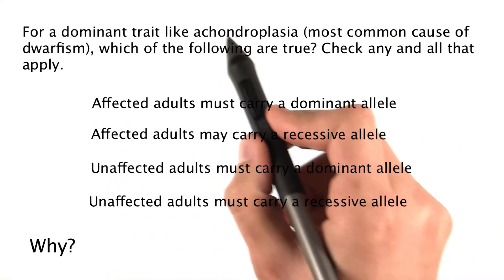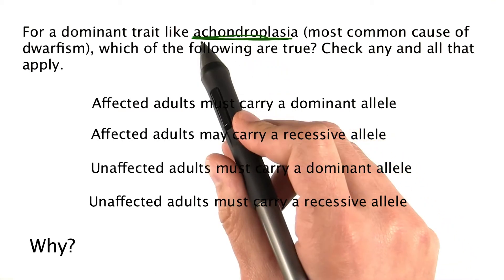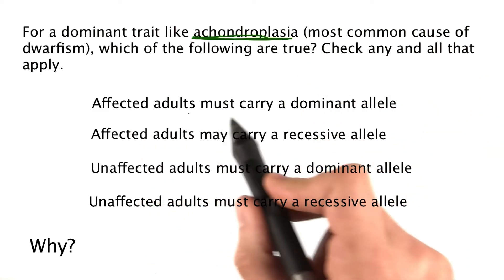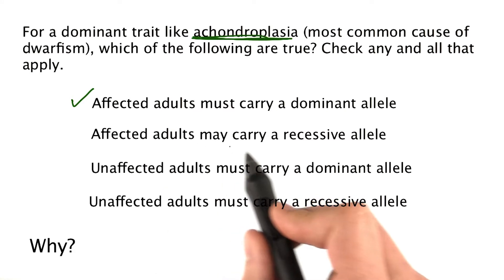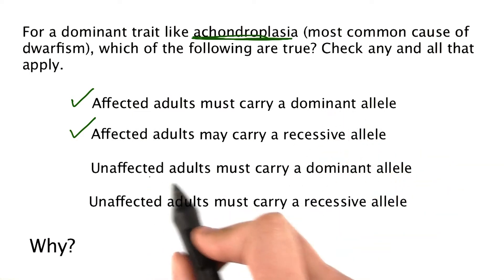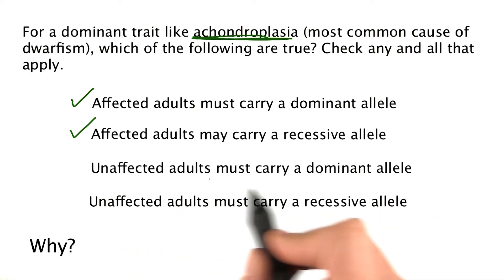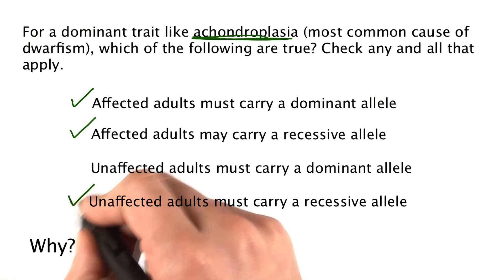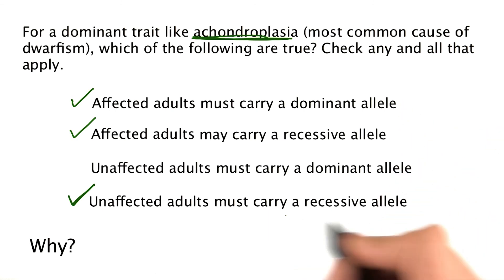Problem 9 - Tales from the Genome